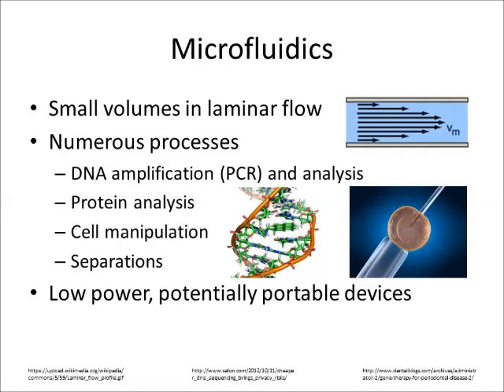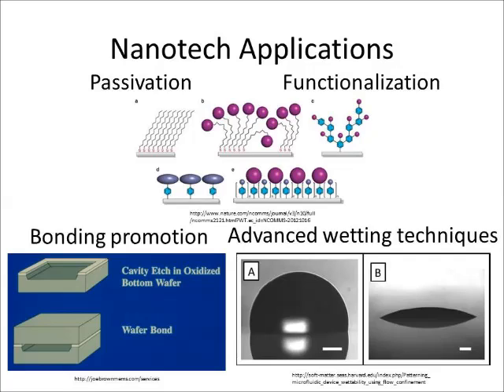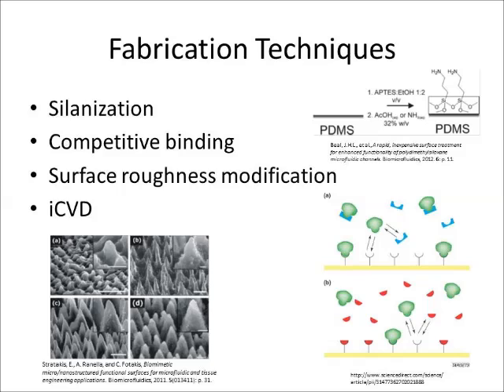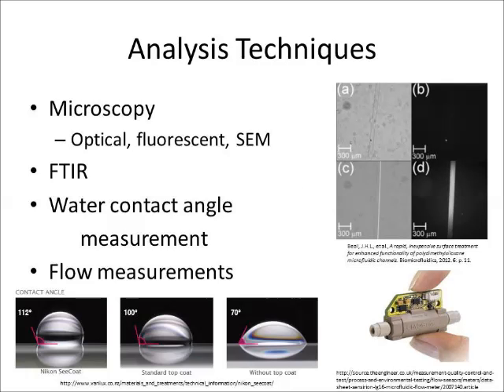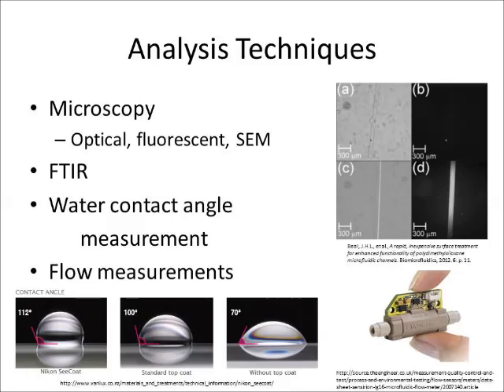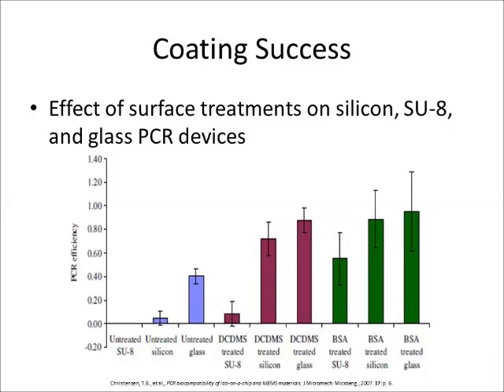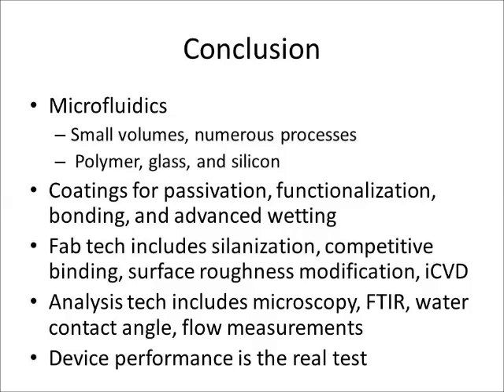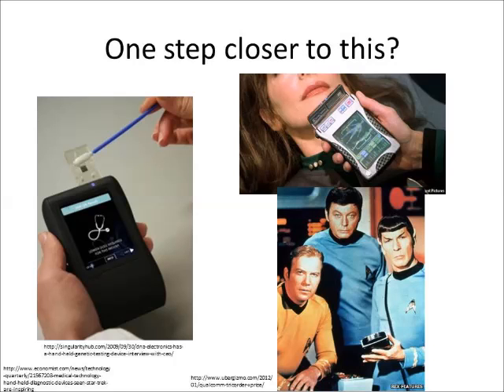Nanoscale surface modification for microfluidic application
As the title indicates, this is an educational engineering presentation on how nanotechnology is used in microfluidics. It was made as requirement for MSE 505 at Louisiana Tech University, but has much to do with my research as a graduate student.